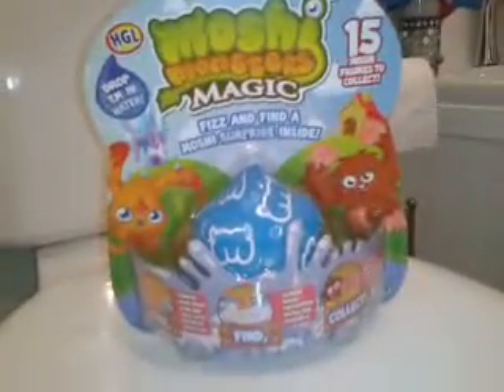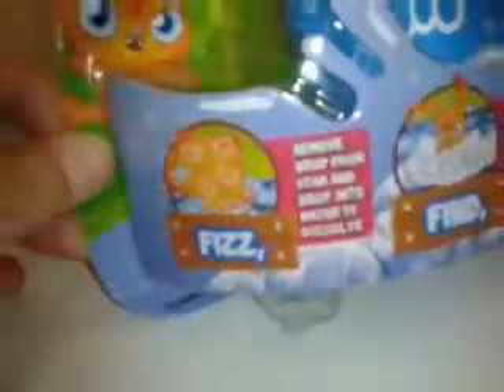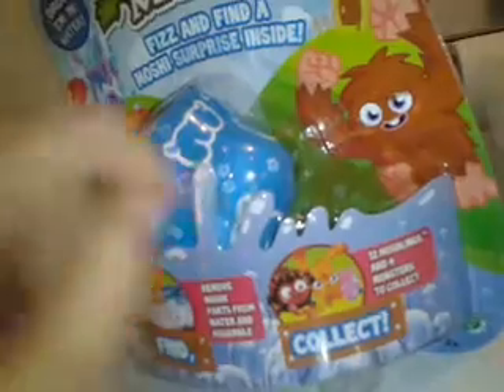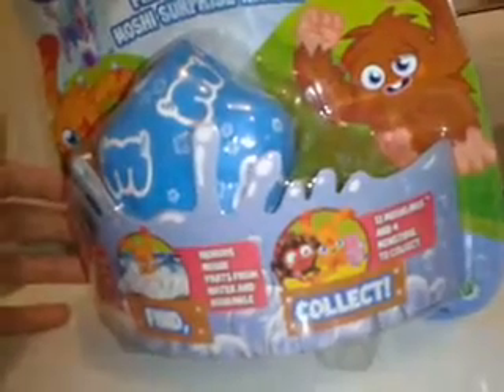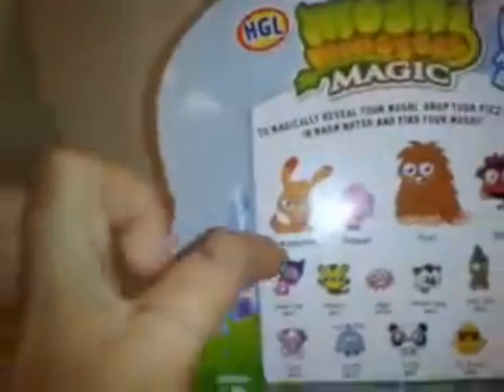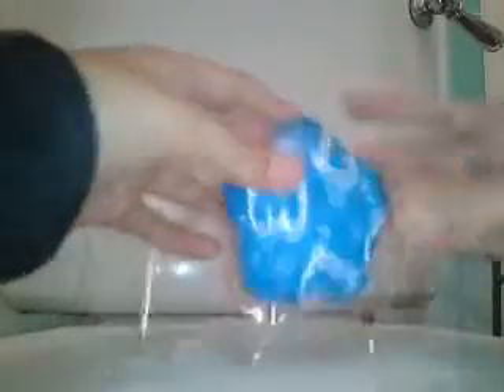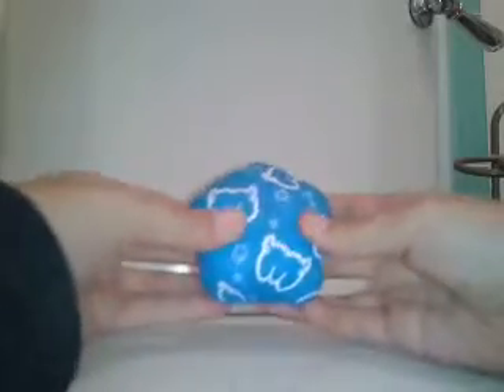Opening a moshi monsters fizz pod part 1 :)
Heyya guys so today i have fot a moshi fizz pod never had one before so wanted tp try one oit and reallllyy sorry that it stoped half way through its because i try to put it somewere but it stoped so sorry and part 2 is uploading straight after this SUBSCRIBE